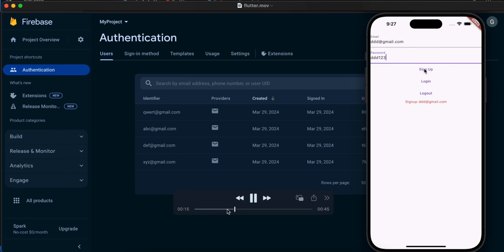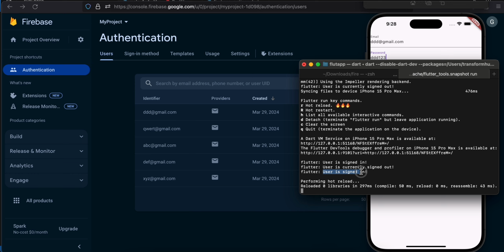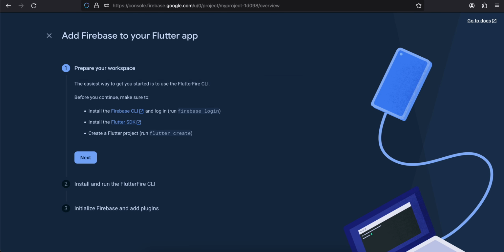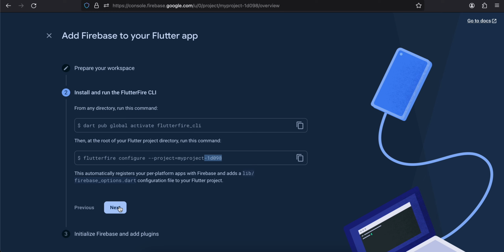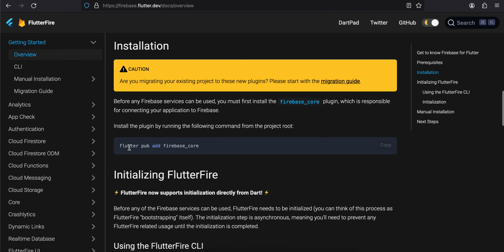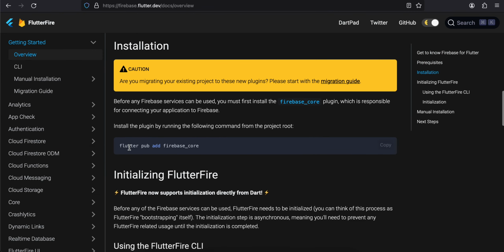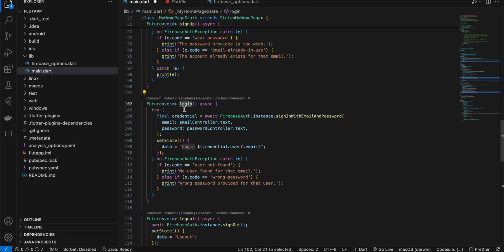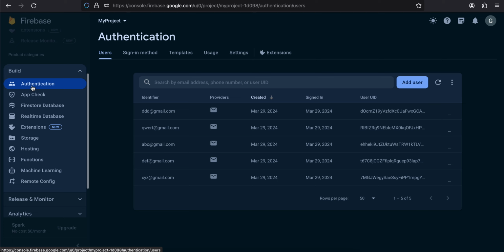How to integrate Firebase Email & Password Authentication in flutter app